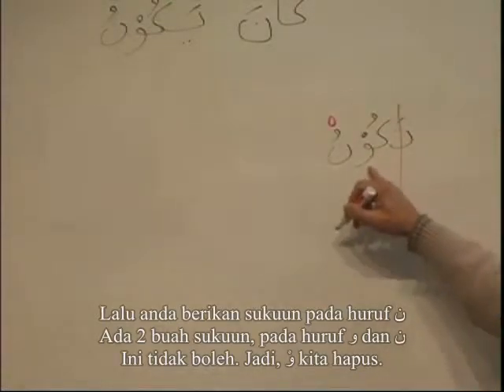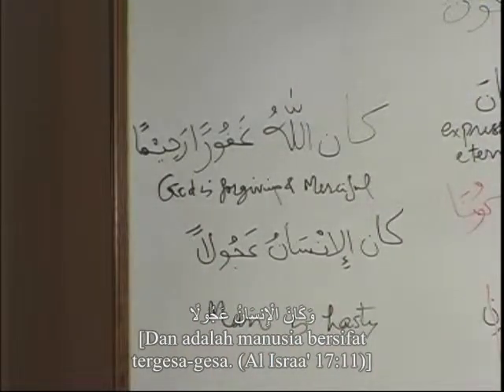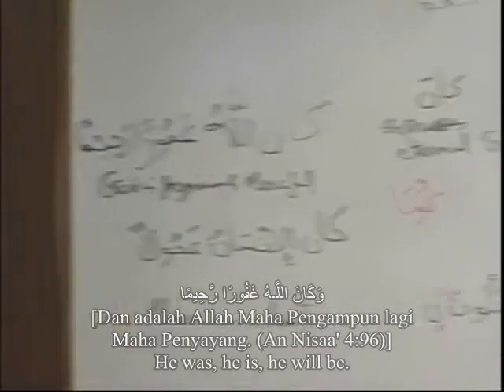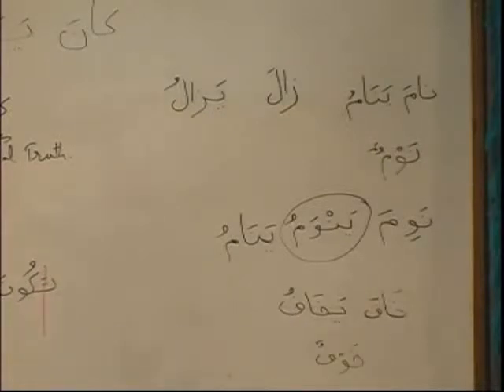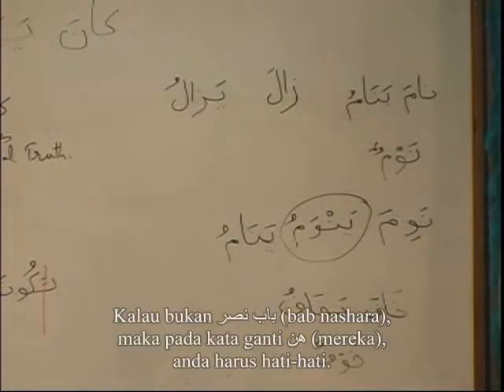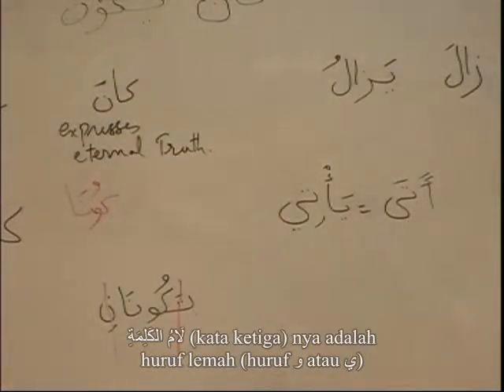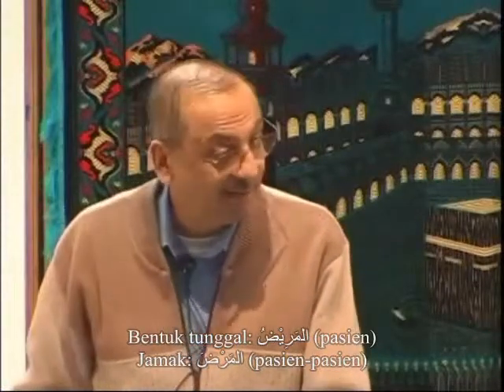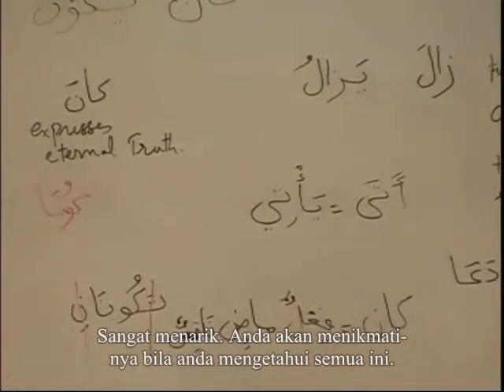Kursus Bahasa Arab 122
MAV_BK2_DVD12_PARTA2
Buku Kedua